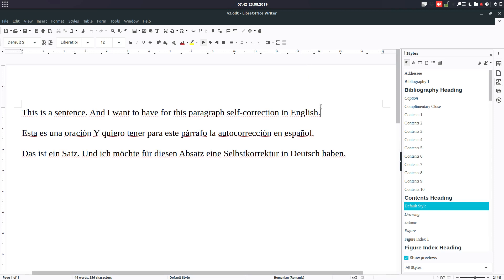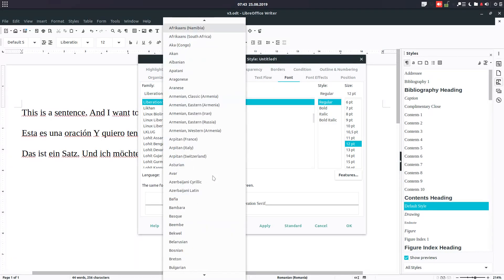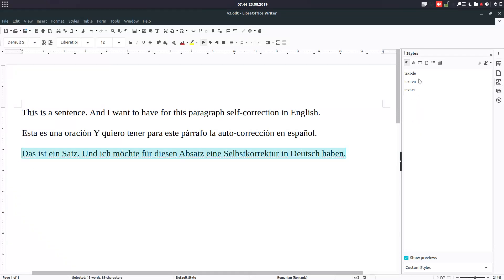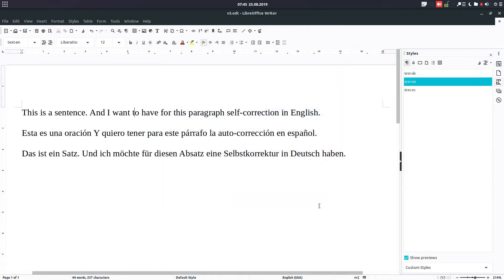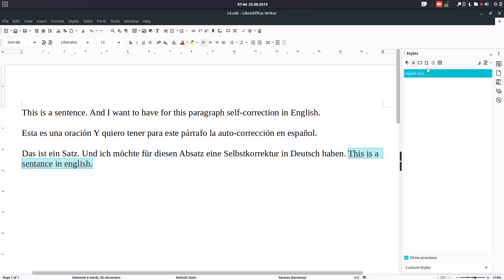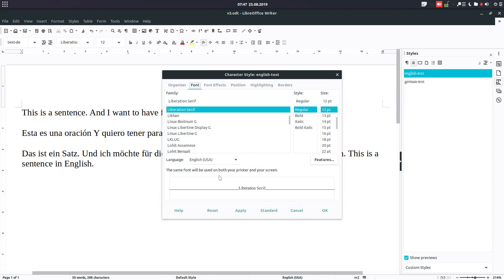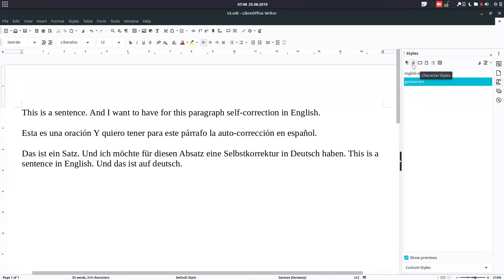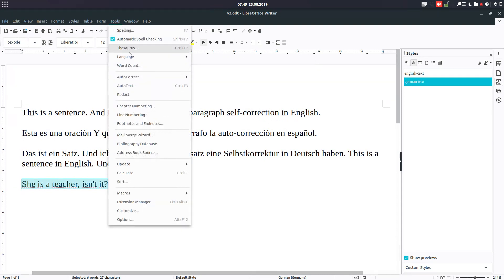How to work with multiple languages in the same document in LibreOffice Writer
When you have a very complex document in multiple languages could be very difficult to have also correct sentences.

This video shows you how to do this very easy with styles for paragraph and characters.